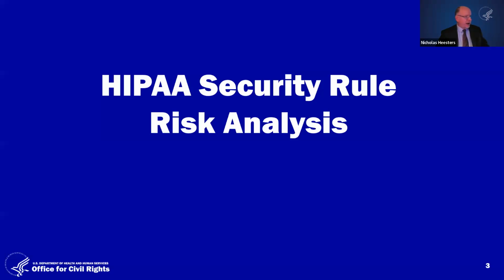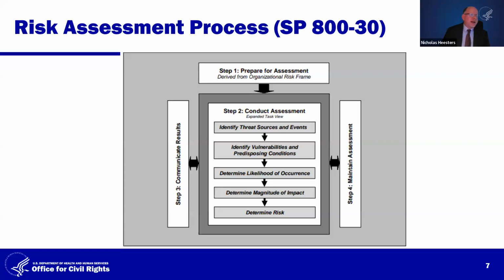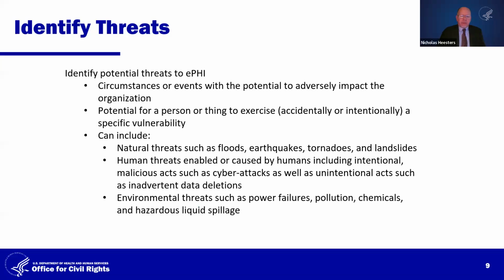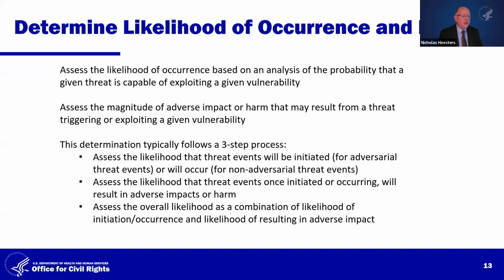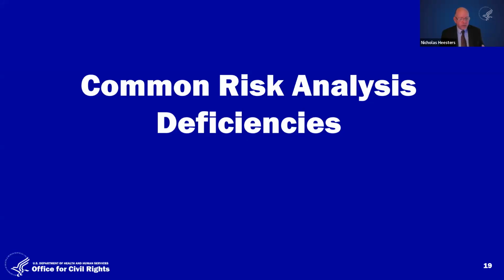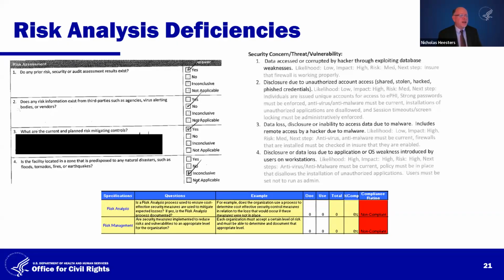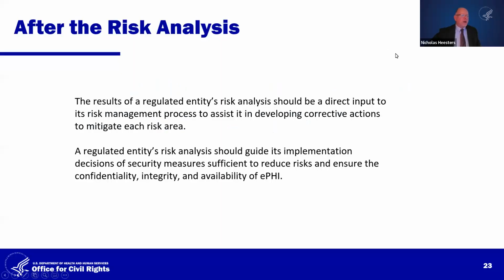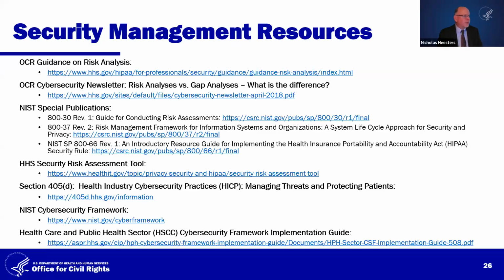OCR Webinar: The HIPAA Security Rule Risk Analysis Requirement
On October 31, 2023, OCR hosted a webinar that discussed the HIPAA Security Rule’s Risk Analysis requirement. The webinar discussed what is required to conduct an accurate and thorough assessment of potential risks and vulnerabilities to ePHI and reviewed common risk analysis deficiencies OCR has identified in its Security Rule investigations.

OCR’s Senior Advisor for Cybersecurity, Nick Heesters, presented the webinar, “The HIPPA Security Rule Risk Analysis Requirement,” to an audience of over 4,000 registrants.

The HIPAA Security Rule Risk Analysis requirement is a key and necessary step for effective cybersecurity and HIPAA Security Rule compliance. Unfortunately, OCR often identifies potential violations or compliance concerns in Security Rule investigations.

Topics presented during the webinar included:

-What does it mean to be accurate and thorough
-How to prepare for a risk analysis
-How should ePHI be assessed
-What purpose does a risk analysis serve once completed
-Examples from OCR investigations
-Risk analysis and risk management resources